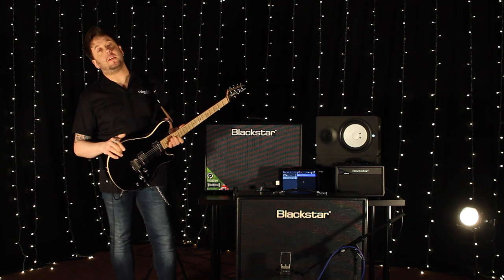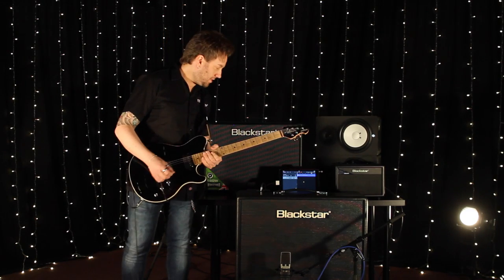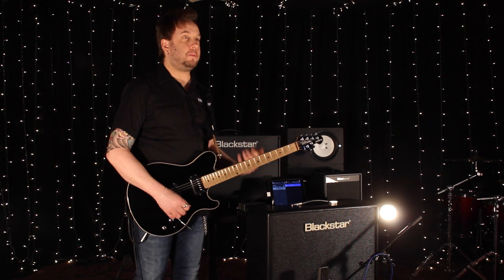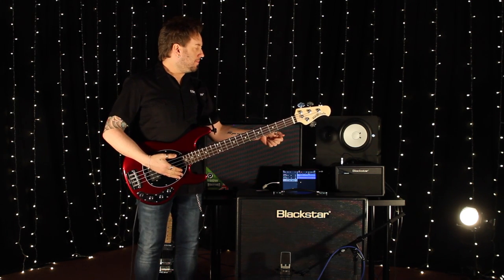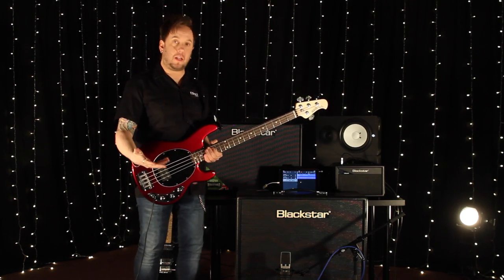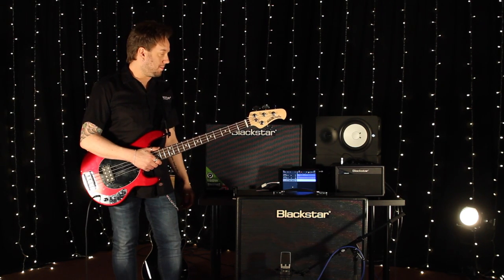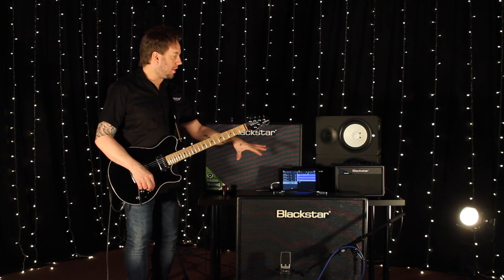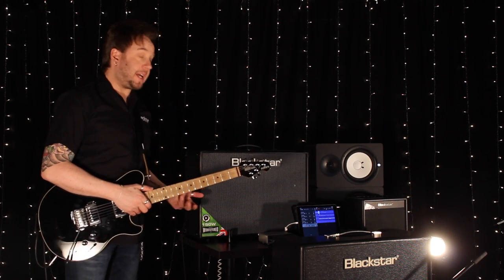Blackstar Webcast - Recording with Blackstar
Steve Marks gives a demonstration on how to use Blackstar amps to record and create a track.